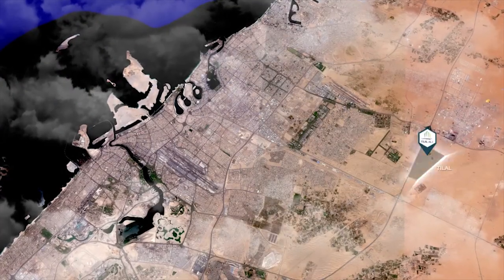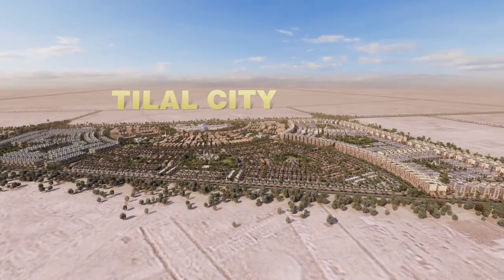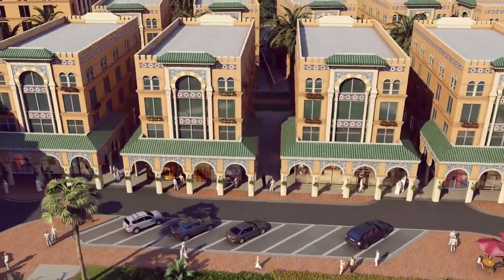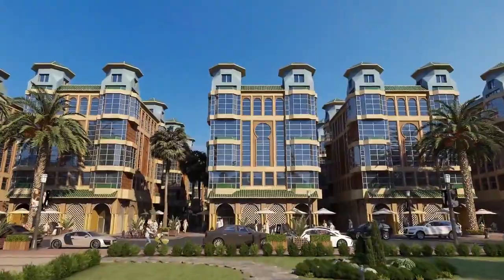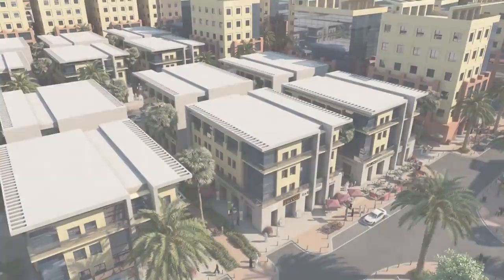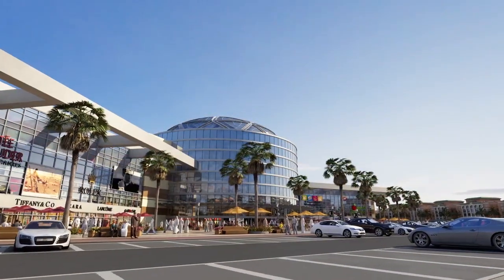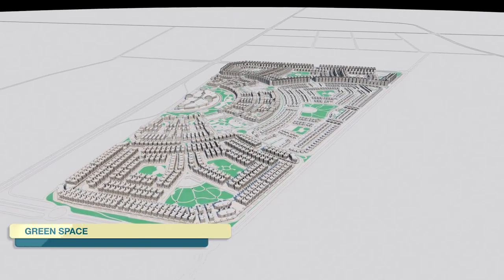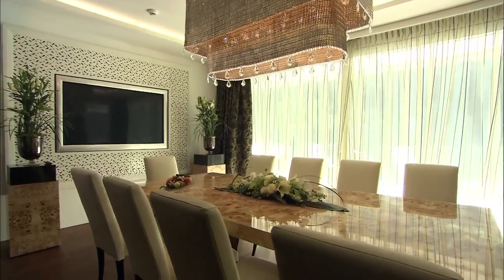Tilal City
21.09.16